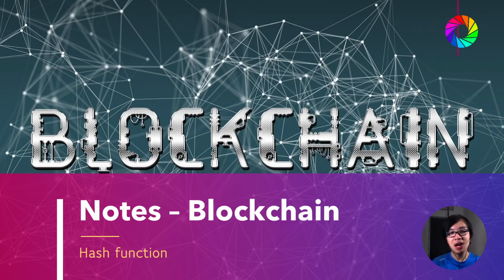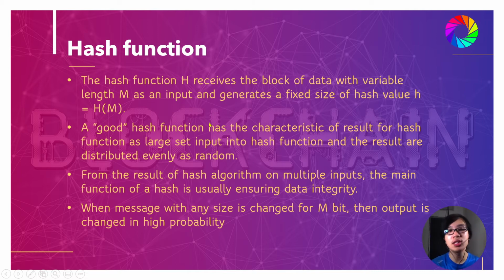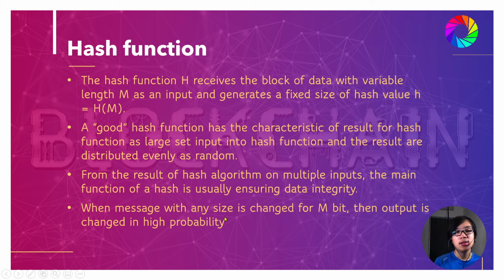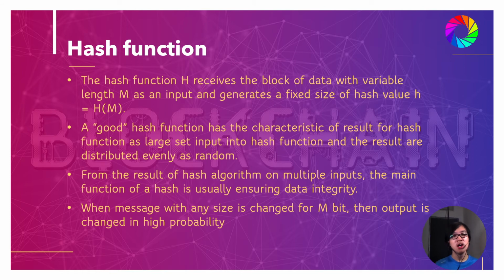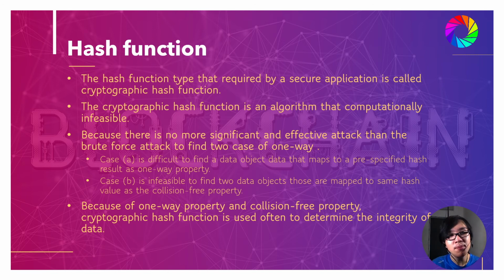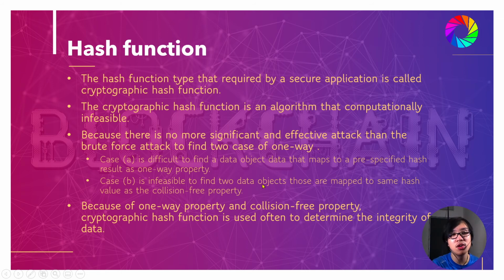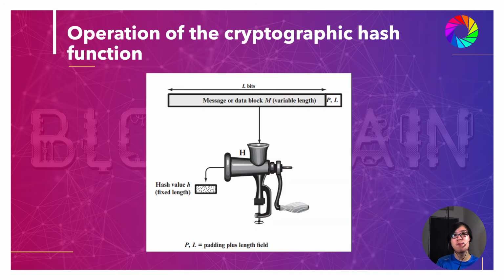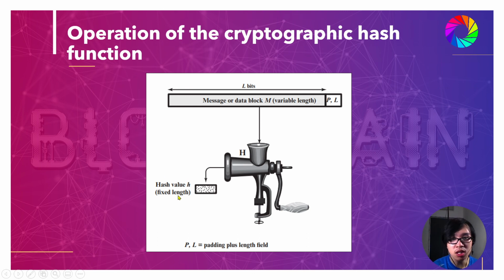Hash function | Blockchain Series - Reminthink Notes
Blockchain is a system of recording information that have mechanism of protection data integrity which difficult to alter the recorded data.

The playlist of Blockchain series:
- Overall of content
- What is blockchain?
- Centralized System
- Decentralized System
- Distributed System
- Why Blockchain is difficult to be altered?
- Blockchain can be altered?
- Blockchain’s generation and First generation: Bitcoin and Digital Currencies
- Second generation: Smart Contracts
- Third generation: The Future
- Transaction, block and blockchain
- How to keep cryptocurrencies and Hot wallet
- Cold Storage
- Cryptography in blockchain and Asymmetric key cryptography
- Hash function
- Digital signature
- Nonce
- P2P Network
- Blockchain Type and Public blockchain
- Private blockchain
- Consortium blockchain
- Consensus mechanisms
- Proof-of-Work (POW)
- Proof-of-Stake (POS)
- Delegated Proof-of-Stake (DPOS)